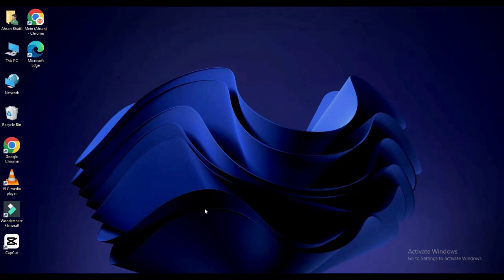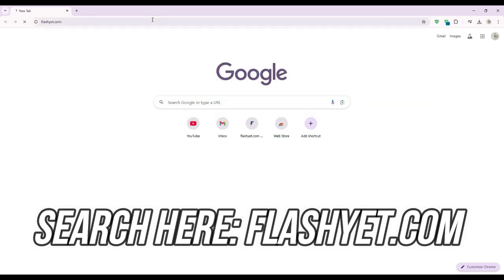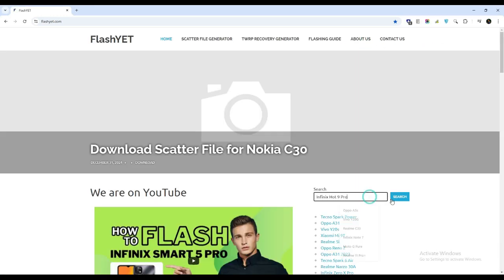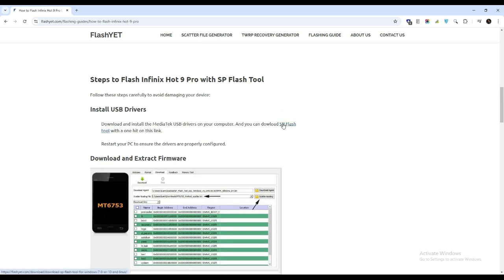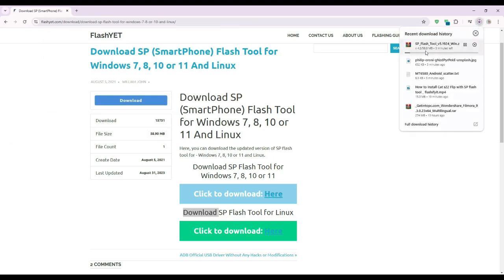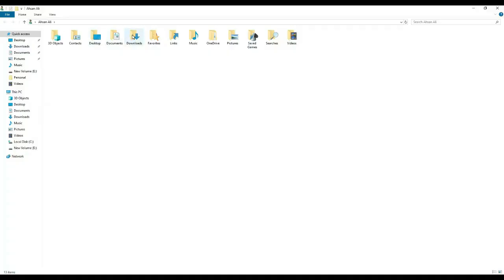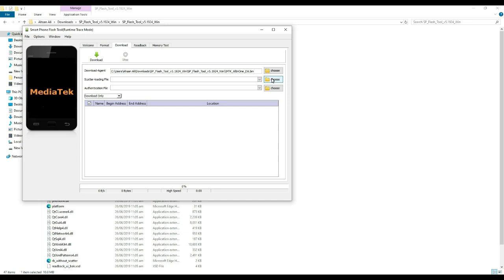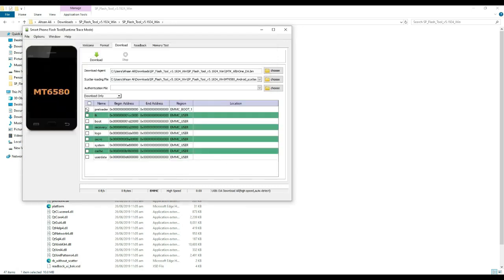Infinix Hot 9 Pro Flash File vs Android Flash File Which One Reigns Supreme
In this video I will tell you about flashing of Infinix Hot 9 Pro so watch complete video and like then once share. Flashing guide with sp flash tool by connecting your mobile with pc.

By watching this tutorial you can also flash the Infinix Hot 9 Pro.

1. We can flash to android stock Rom
2. Easliy Flash custom ROM for Infinix Hot 9 Pro3. Application for fixing bricked or unbrick device
4. Easy to read, write parameters
5. We can erasing, formatting data and reset your MTC based devices as Infinix Hot 9 Pro

1. You will have Pc or have Laptop
2. You need USB data cable for the device
3. Drivers download (MediaTek USB-VCOM drivers)
4. Download Scatter file and files to be flashed
5. Note Backup the device
6. SP Flash Tool Download